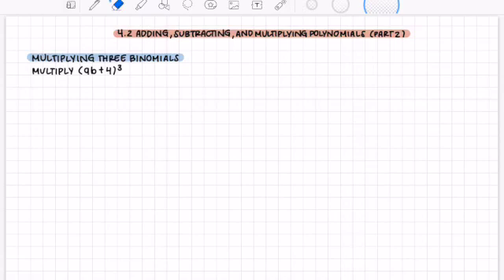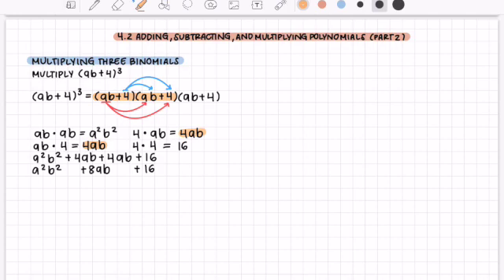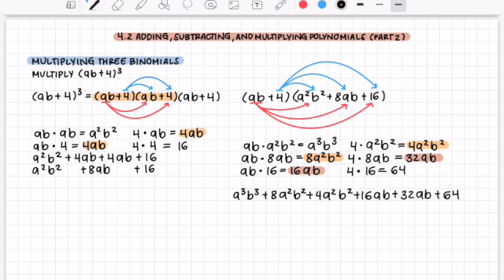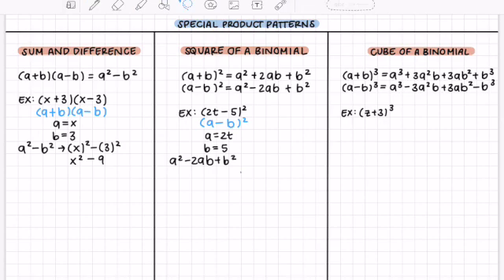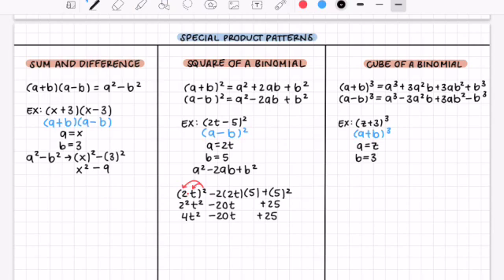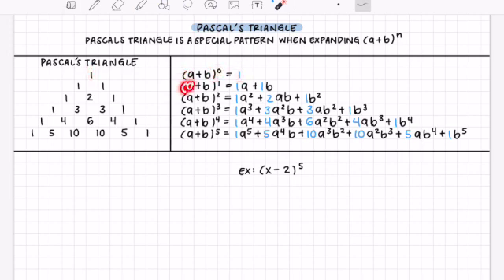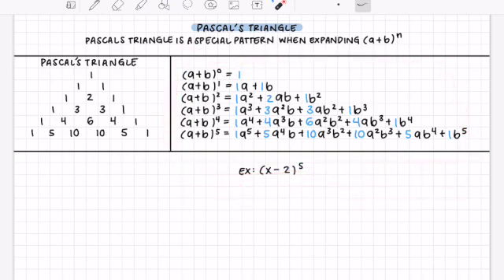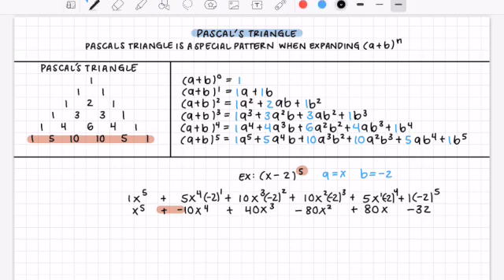4.2 Adding, Subtracting, and Multiplying Polynomials (Part 2)